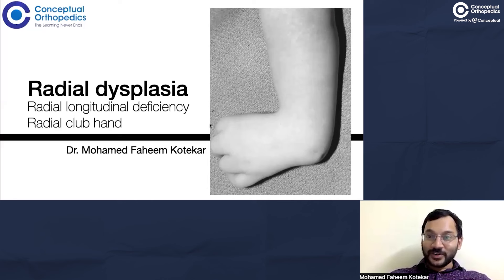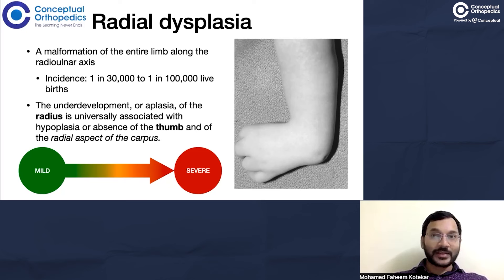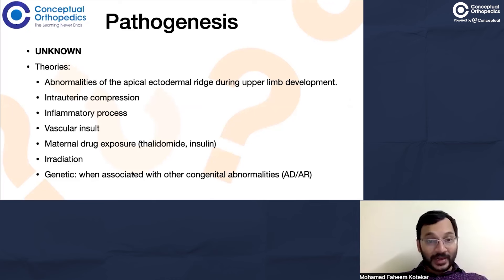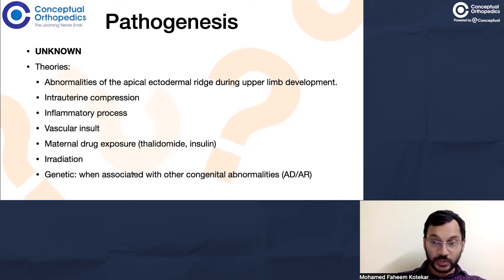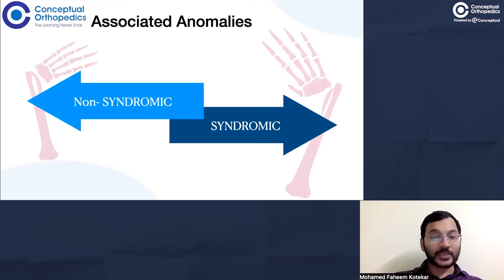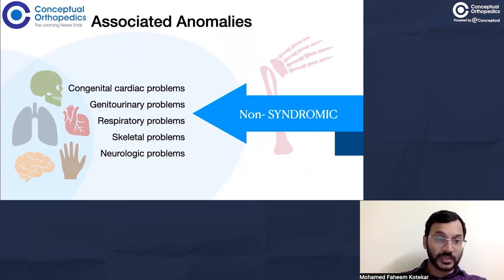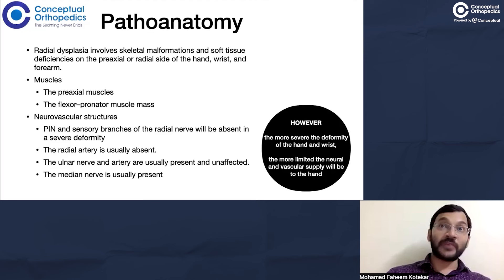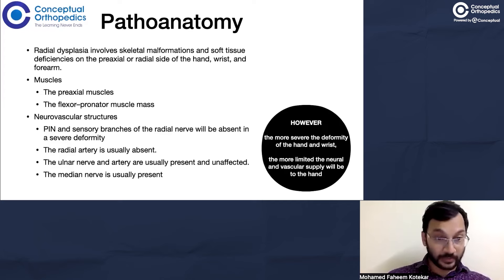Radial Club Hand by Dr. Faheem Kotekar@ConceptualOrthopedics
Watch this video by Dr. Faheem Kotekar to enhance your knowledge about Radial Club Hand

In this video, he speaks about the radial Dysplasia,Pathogenesis,associated Anomalies, and clinical features

To watch the complete video or To attend In-App Live Sessions, check Free Videos, Notes on Conceptual Orthopaedics

Hurry Check out the Conceptual Orthopedics App & course for Ortho Residents & Practitioners to learn from the Legends, Pioneers & Specialists to enhance clinical & surgical skills. Download for the Free ortho lectures. For Special Offers Connect with CO Helpline Nos: